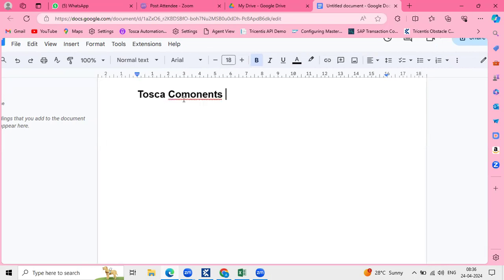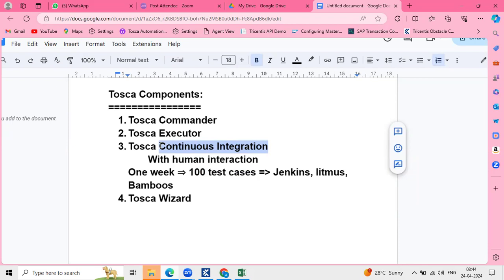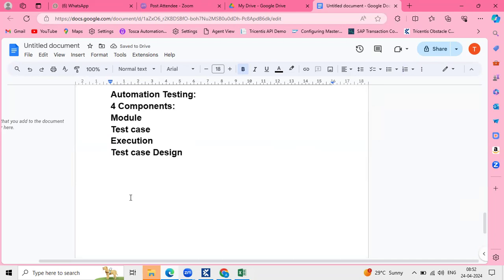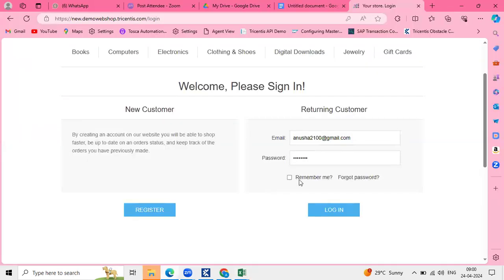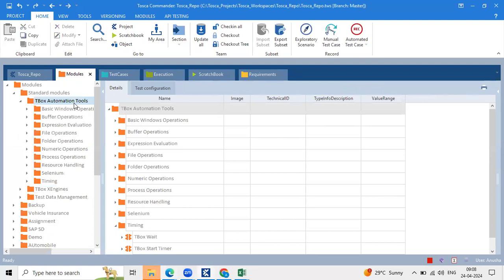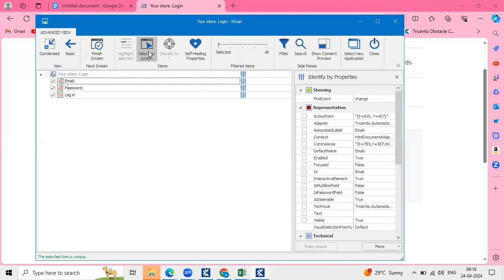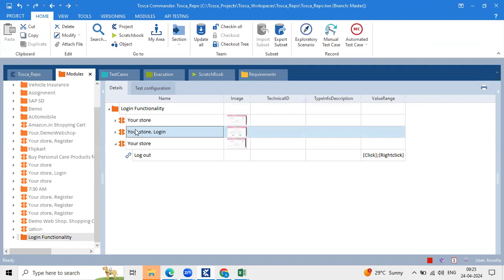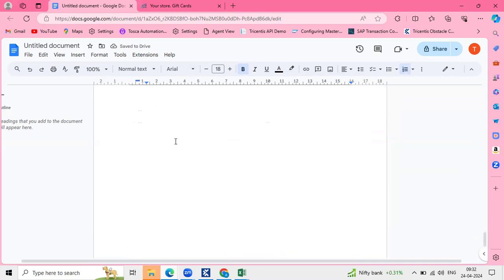1- Class (24-4-2024)